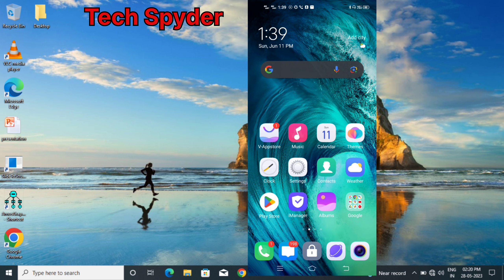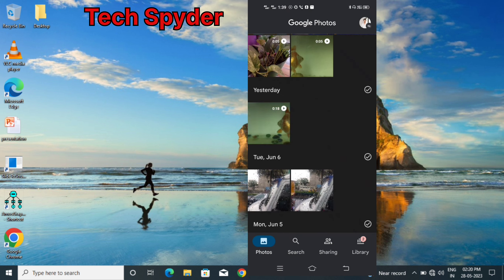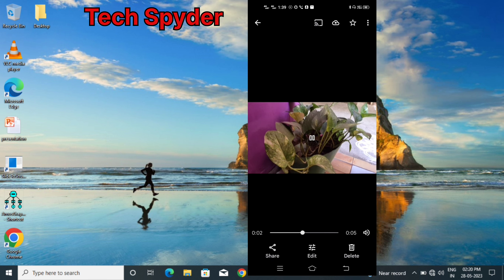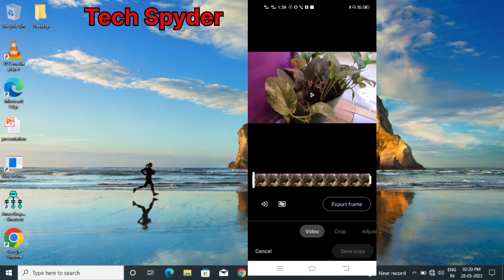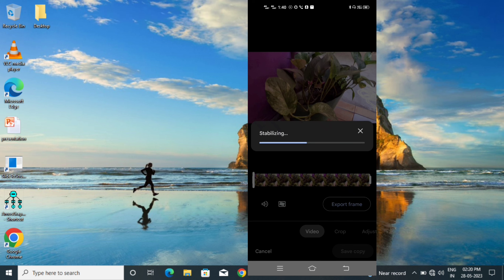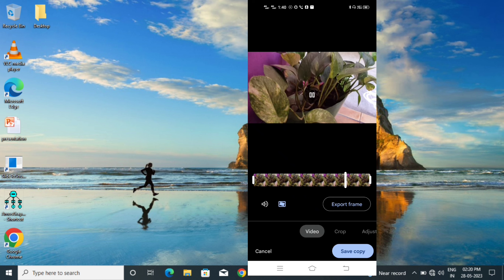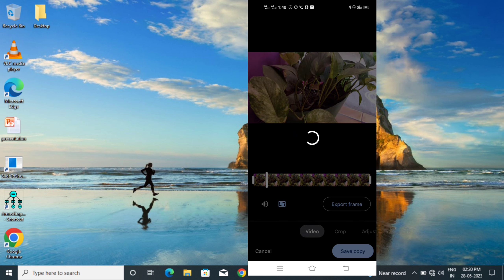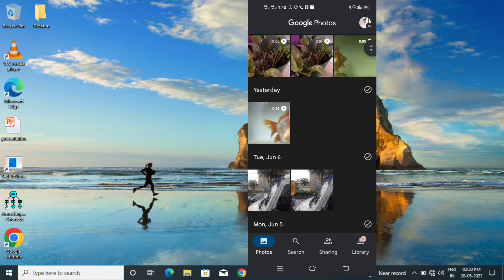How to Stabilize a Shaky Video | help for You Tube Beginers